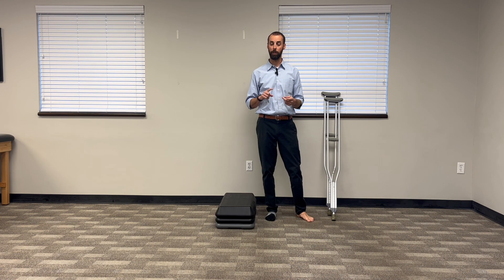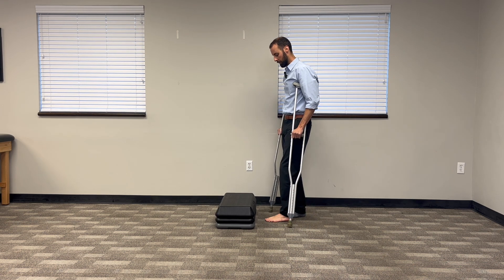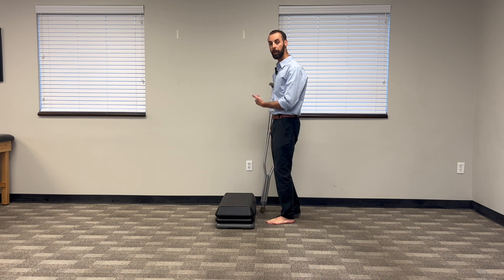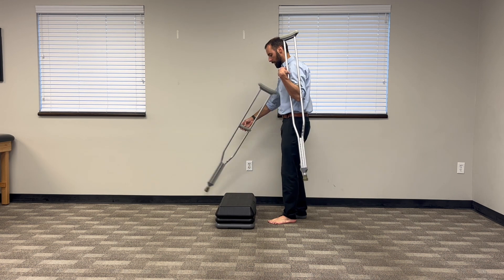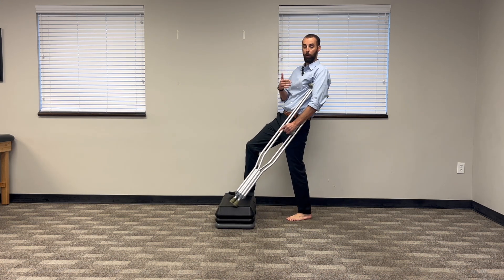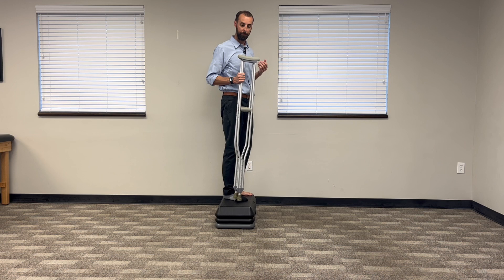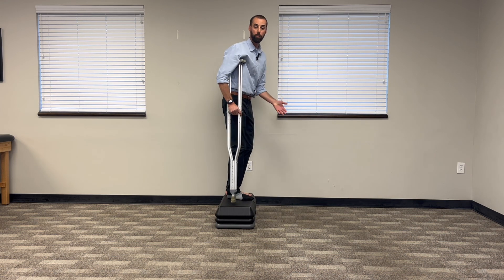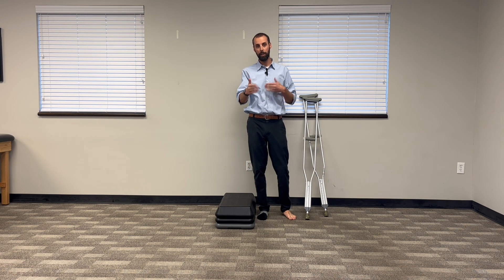Mastering crutches on stairs: the safe and easy way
Doing stairs on crutches can be extremely scary!  When you have an injury, falling seems like a bad idea.  And standing at the top of the stairs for the first time can be terrifying.  Or maybe you don't think about how to get up a curb until you're out and come across one.

Well this video will have you prepared so you're ready!  Learn how to do stairs and curbs in an easy way that will take the fear away!  Let me know how it works for you.

Rob Drenning, PT